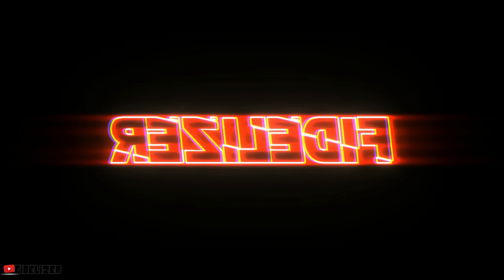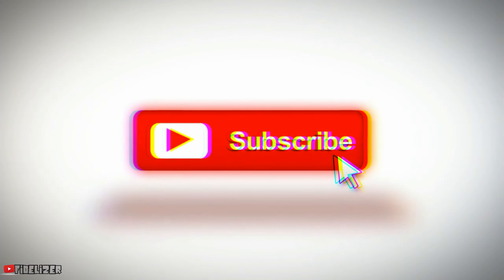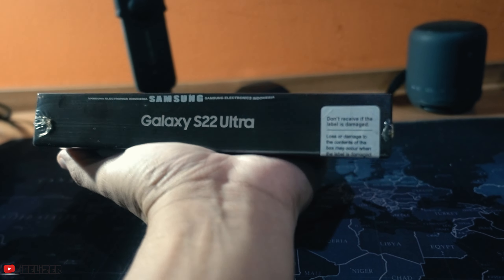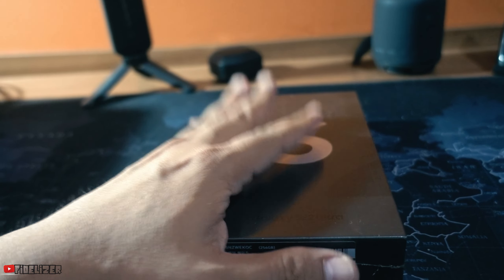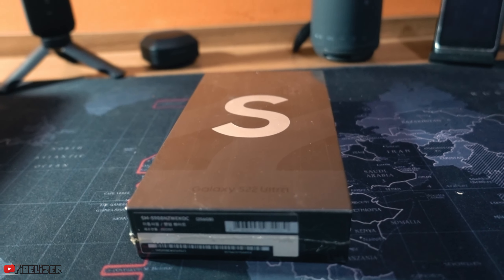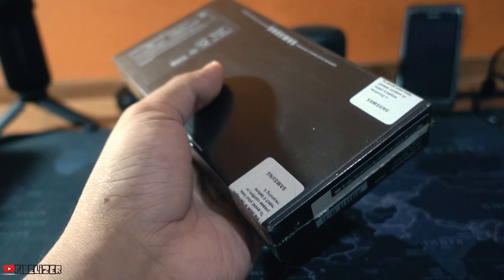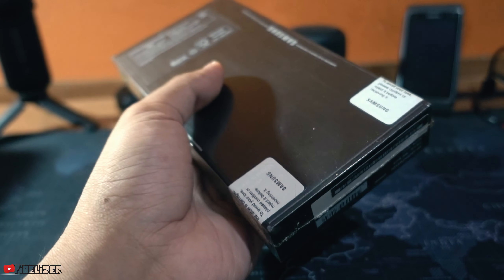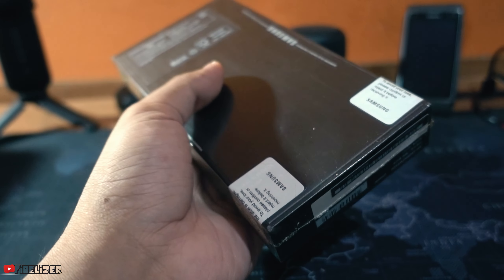SAMSUNG S22 ULTRA - UNBOXING dan Impresi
Hai gaesss.

Samsung Galaxy S22 Ultra merupakan smartphone flagship terbaru dari Samsung. Dengan segala fiturnya, smartphone ini memiliki model yang mirip dengan kerabatnya, Note series, yang sudah disuntik mati.

Impresi saya waktu unboxing hp ini, boks nya kecil, perlengkapan di dalam boks atau dus juga minimalis. Gak berasa beli hp seri flagship, meski beberapa pabrikan sekarang udah bergaya minimalis untuk menghindari sampah elektronik dan lebih go green.

Desain mengotak mengingatkan pada Samsung Galaxy Note series dan Sony Xperia series.

Jangan lupa untuk liat video lain jika ada yang menarik ya